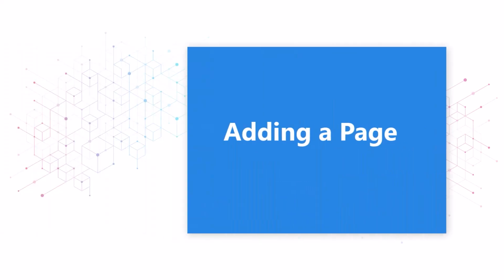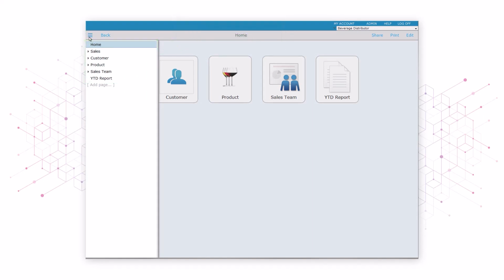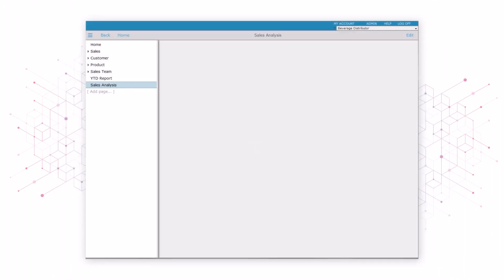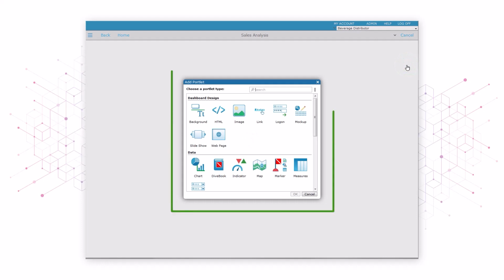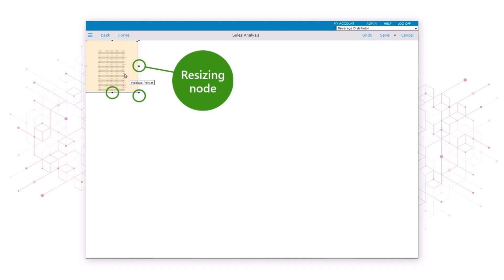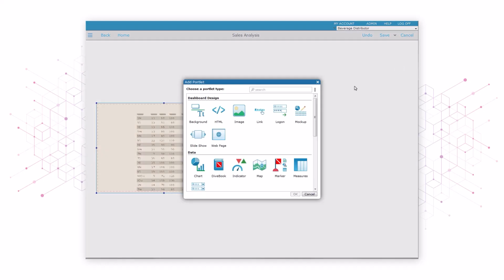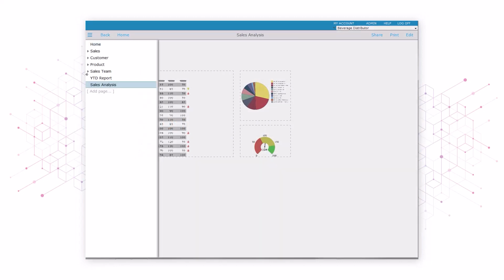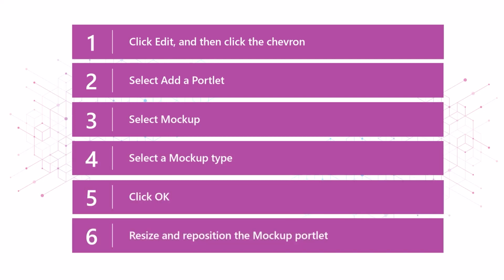How to Add a Page in DivePort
Learn how to seamlessly add a new page to your DivePort site, designed for wine and beverage distributors.

📚 WHAT WE'LL COVER:

- Introduction to adding a page: Step-by-step guide to creating a new page on your DivePort site.
- Using mockup portlets for page design before adding actual data.
- Clicking the sidebar icon to view existing pages.
- Selecting "Add Page" and entering a page name.
- Choosing the "Manual" layout option for flexible content arrangement.
- Designing the page layout using mockup portlets in edit mode.
- Adding, resizing, and repositioning mockup portlets to experiment with layouts.
- Grouping and moving multiple portlets simultaneously to streamline the layout process.
- Saving the page and replacing mockup portlets with actual data portlets.
- Creating new pages by copying existing ones and modifying the content as necessary.

By the end of this video, you’ll be proficient in adding new pages to your DivePort site, designing layouts with mockup portlets, and managing page content efficiently to enhance your analytics portal.

DivePort